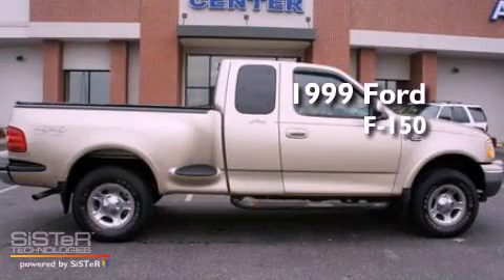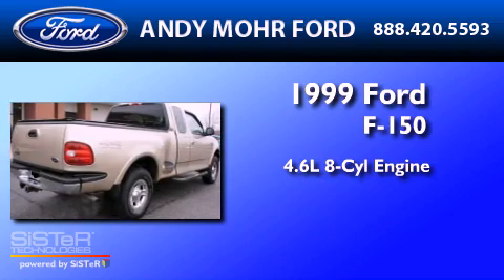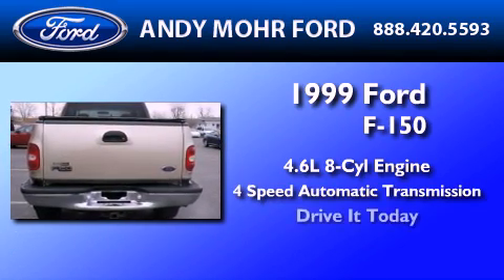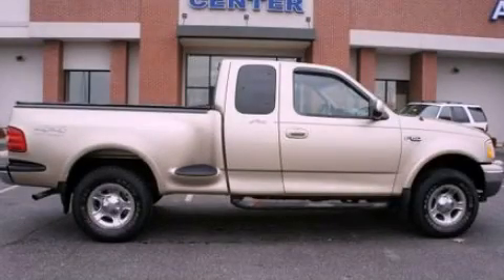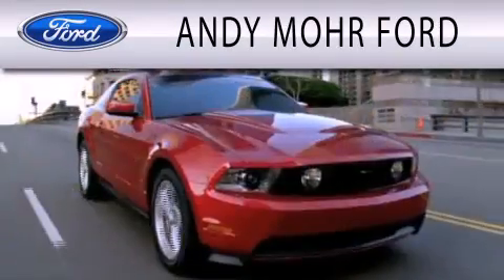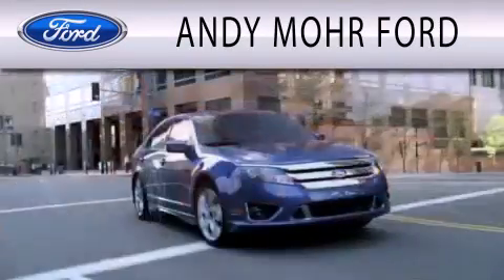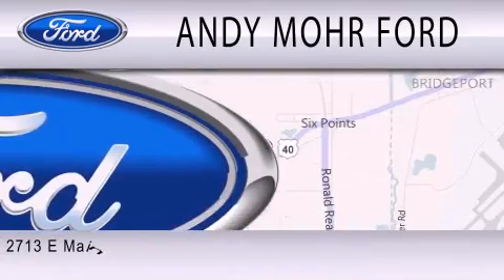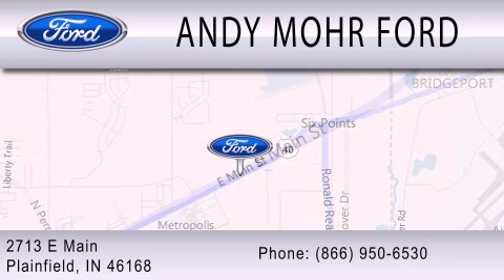1999 Ford F-150 Plainfield IN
Year : 1999
 Make : Ford
 Model : F-150
 Engine : 4.6L V8 16V MPFI SOHC
 Trans . : 4-SPEED AUTOMATIC
 Exterior : GOLD
 Miles : 122,185
 Interior : MEDIUM PRAIRIE TAN
 Stock : T13888A